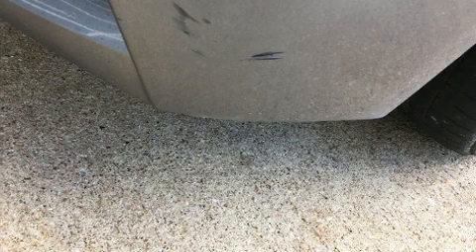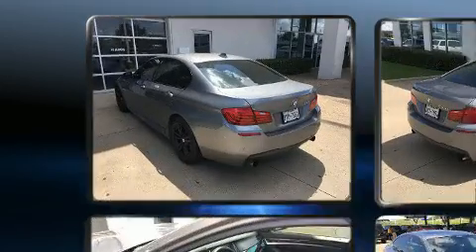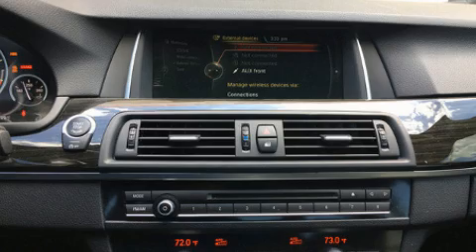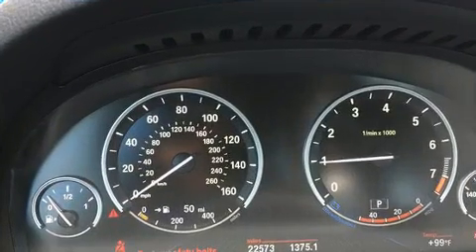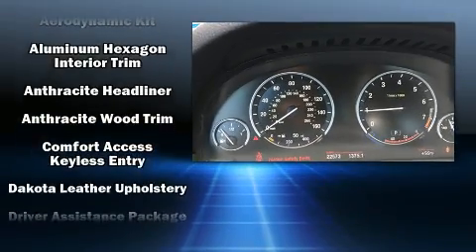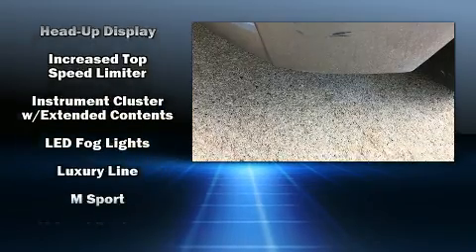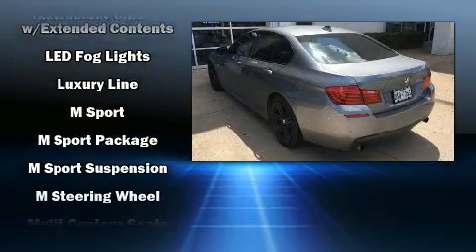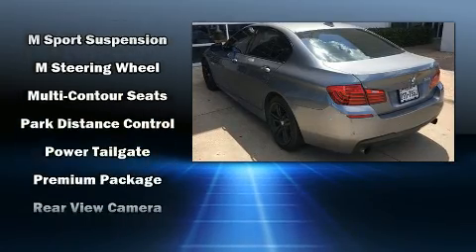2014 BMW 5 Series M SPORT 535i M Sport in Dallas, TX 75238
Come test drive this 2014 BMW 535i. This 4 door, 5 passenger sedan still has less than 25,000 miles! Smooth gearshifts are achieved thanks to the refined 6 cylinder engine, and for added security, dynamic Stability Control supplements the drivetrain. A turbocharger is also included as an economical means of increasing performance. Top features include front dual zone air conditioning, power trunk closing assist, variably intermittent wipers, a trip computer, automatic dimming door mirrors, front fog lights, power door mirrors and heated door mirrors, and power windows. For drivers who enjoy the natural environment, a power moon roof allows an infusion of fresh air. In the event of a rollover collision, side curtain airbags provide additional protection for outboard seated passengers. We pride ourselves in consistently exceeding our customer's expectations. Please don't hesitate to give us a call.